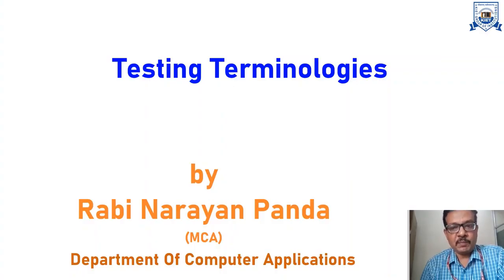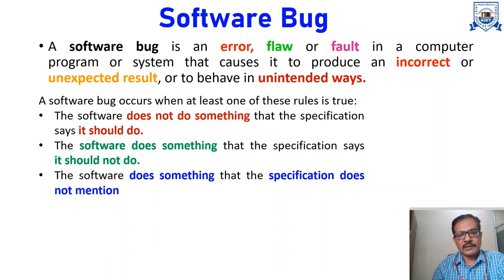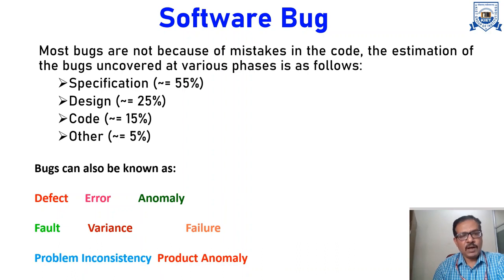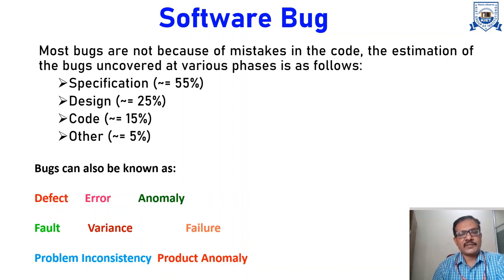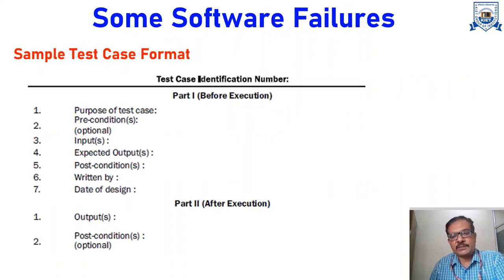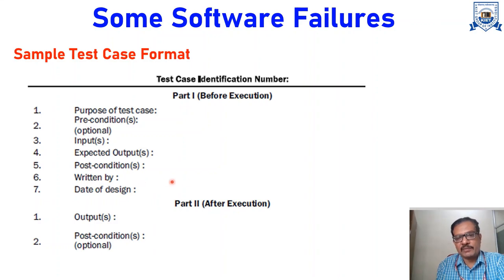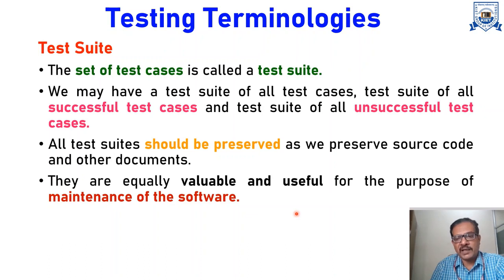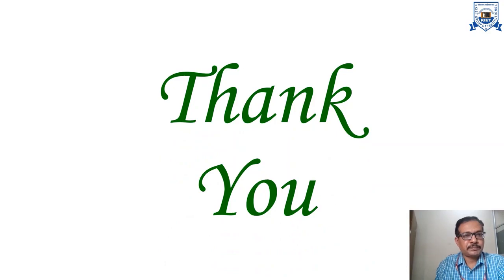L - 21 | Unit - 4 | Testing Terminologies, Software Testing | Software Engineering